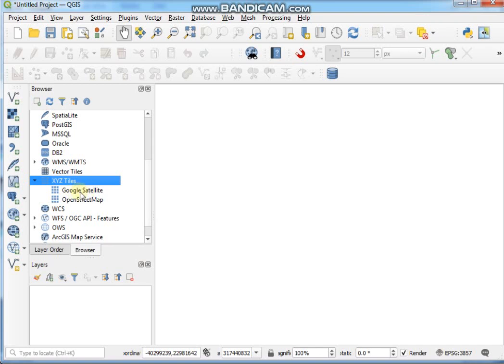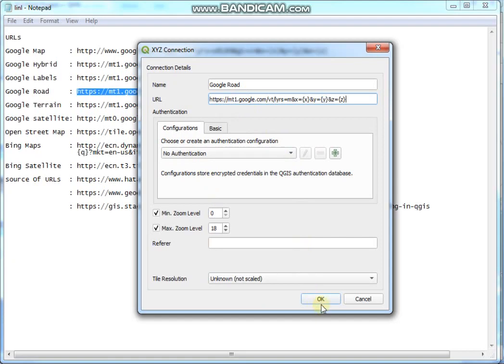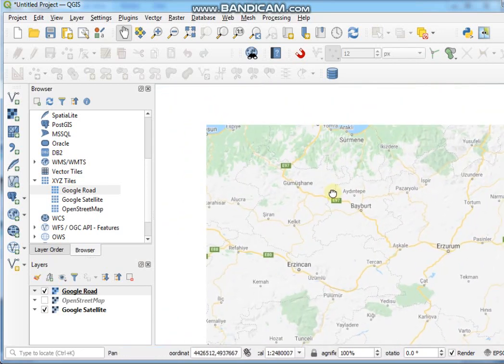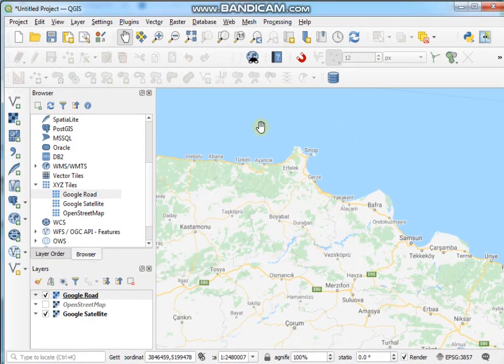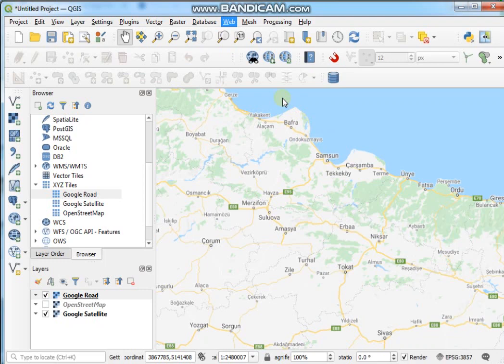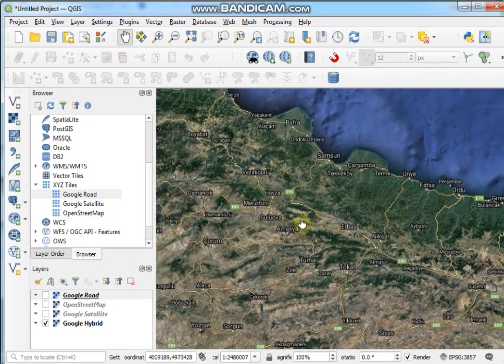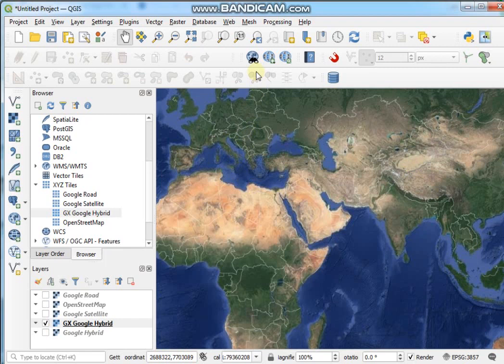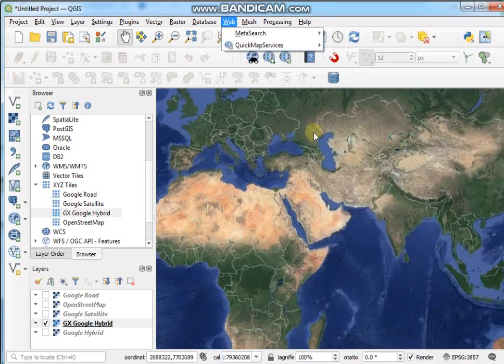Customize all kinds of Base Map in QGIS 3.14|Arun|GIS Explorer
Something is deferent not a as usual. if u need URLs then comments in my comment section..
URLs

    {q}?mkt=en-us&it=G,VE,BX,L,LA&shading=hill